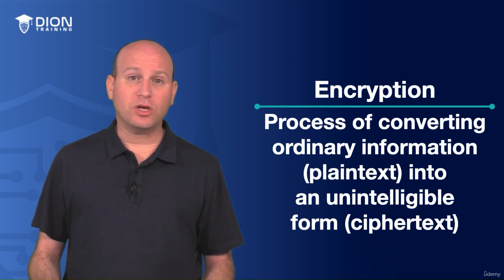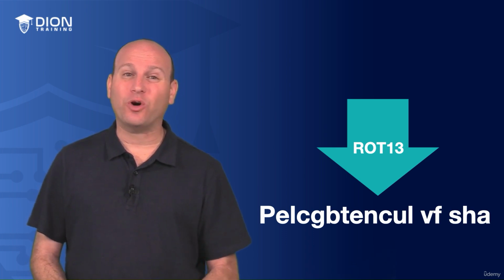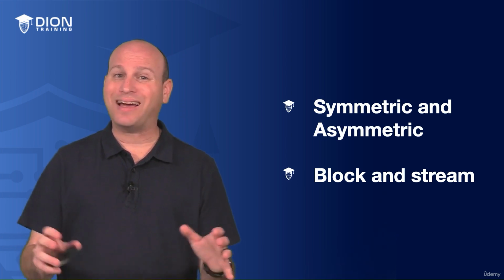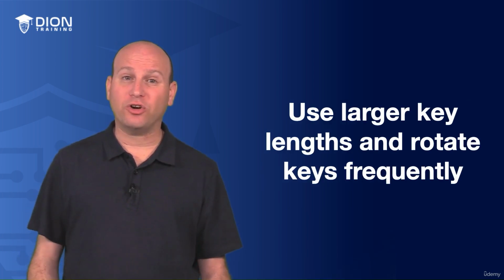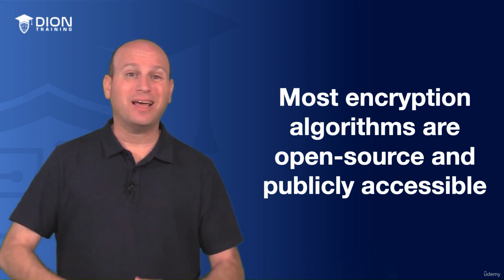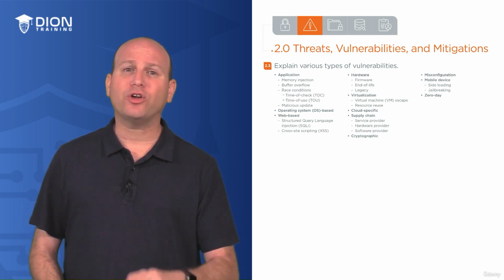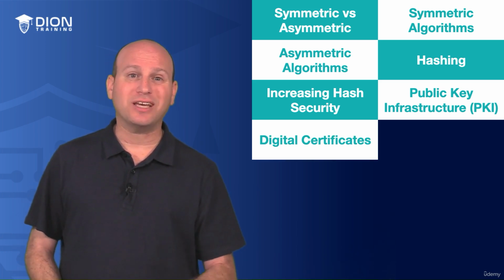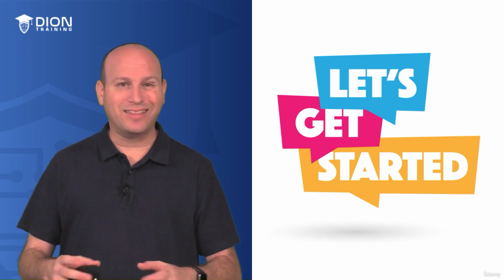68 Cryptographic Solutions OBJ 1 4, 2 3, & 2 4